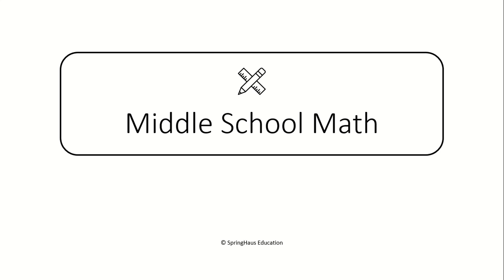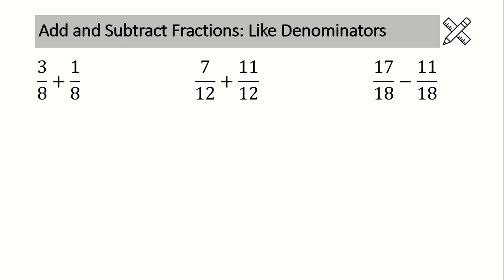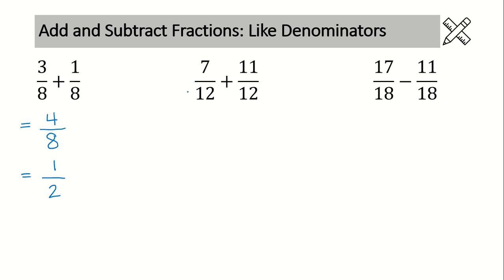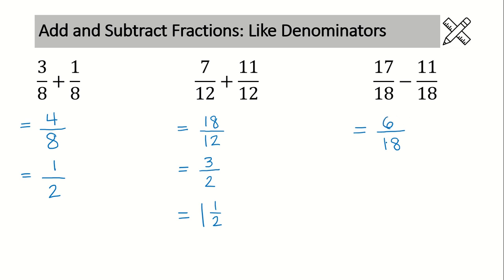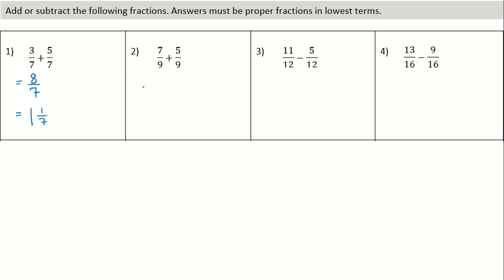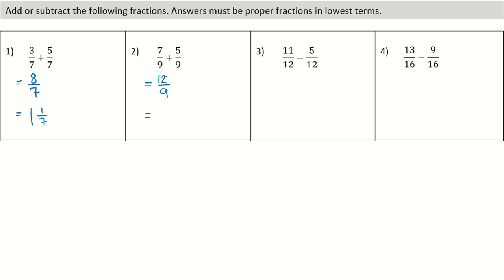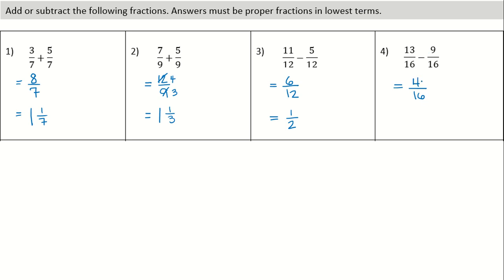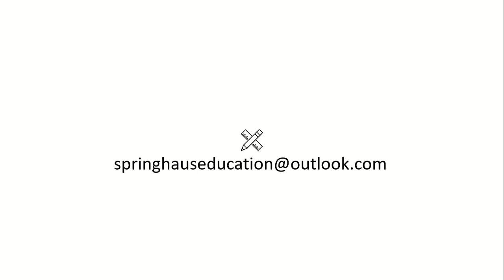Add/Sub Fractions with Like Denominators – Operations with Fractions: Lesson 1 – Middle School Math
Operations with Fractions
Lesson 1: Add and Subtract Fractions with Like Denominators